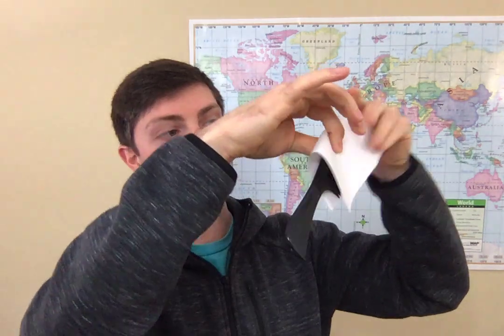Making a Comb Instrument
Mr. Barrett shows you how to make a simple instrument at home!